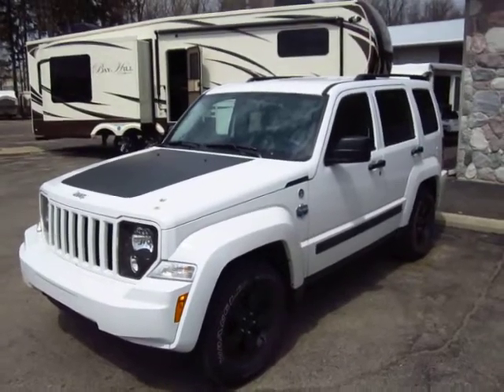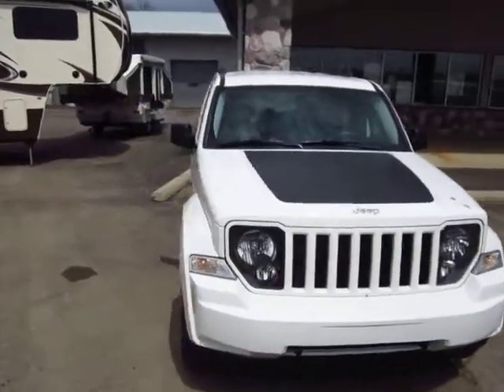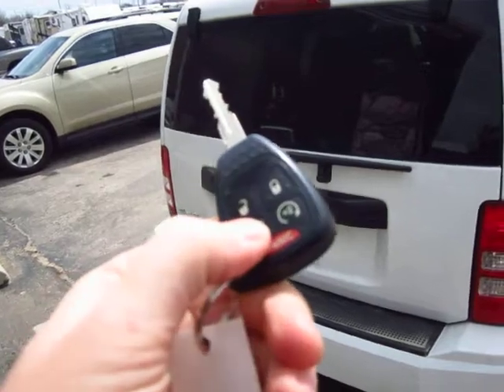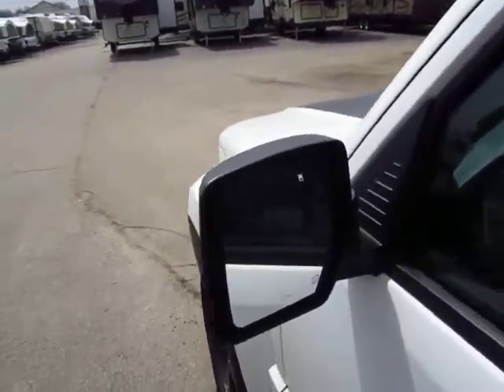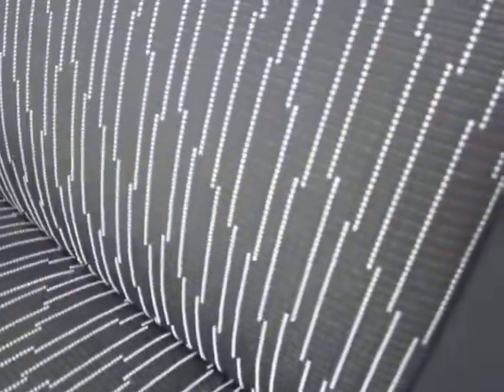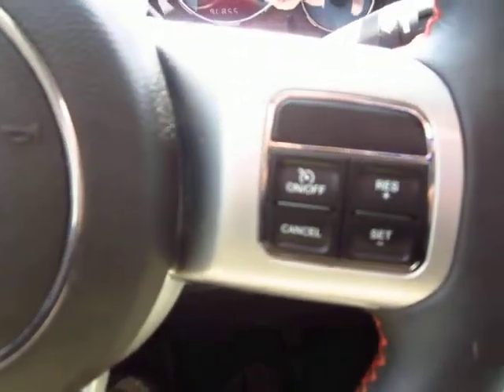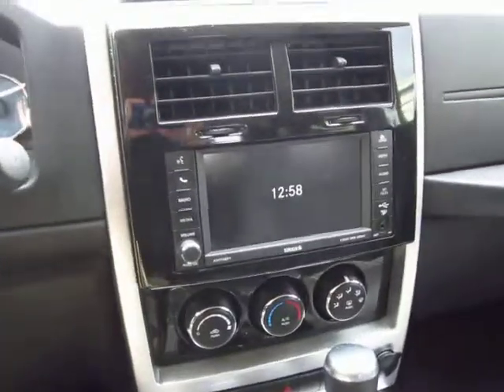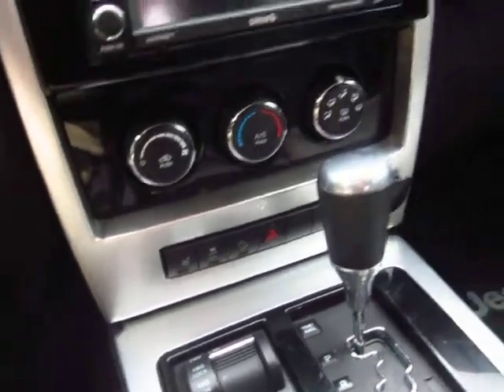(Sold) HaylettRV.com - 2012 Jeep Liberty Arctic Edition in Coldwater Michigan